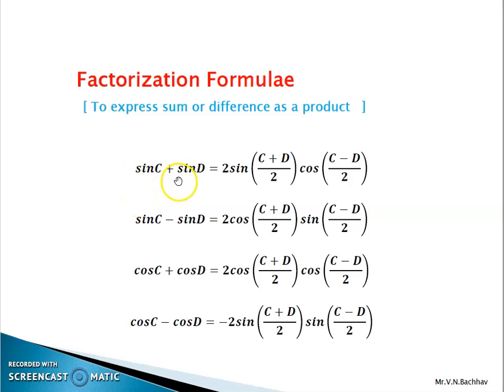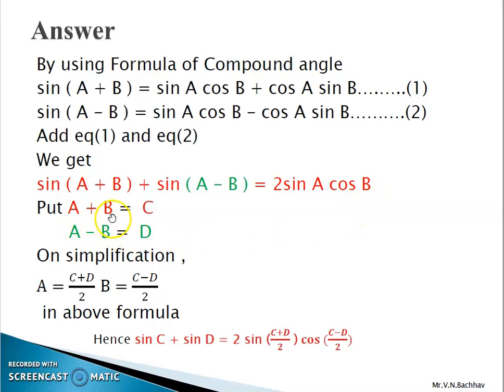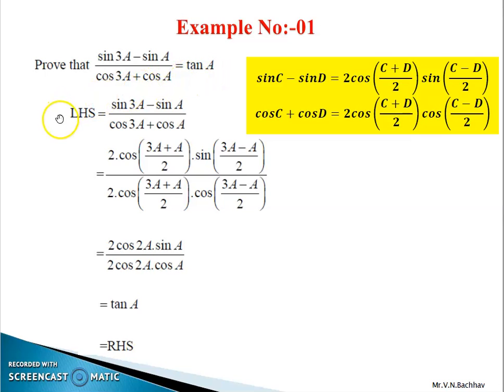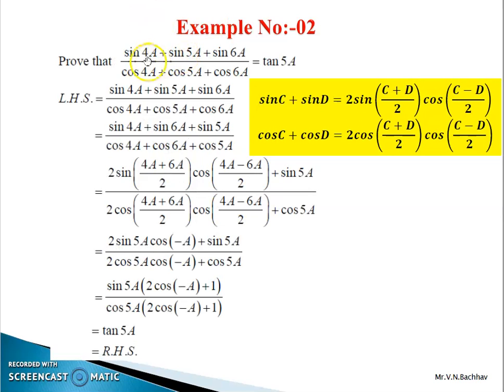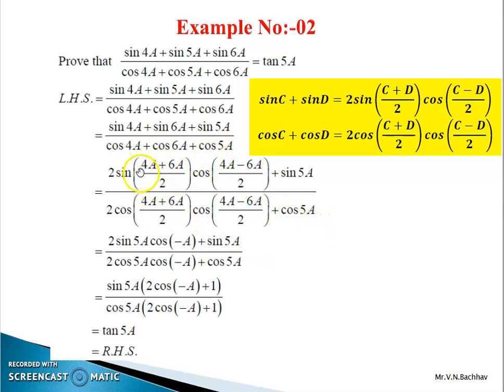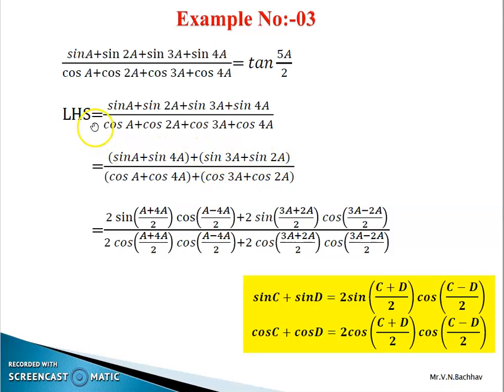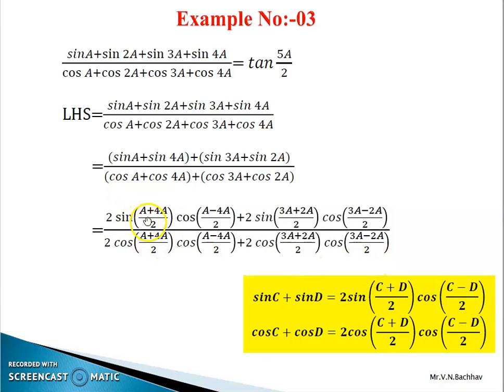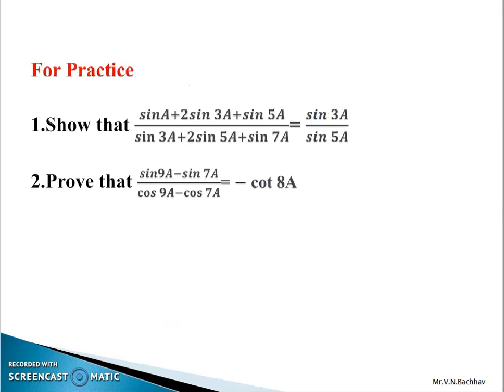U II 5 Trigonometry_Factorization formulae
The learner will be able to apply the concept of Factorization formulae to solve the trigonometry related examples .